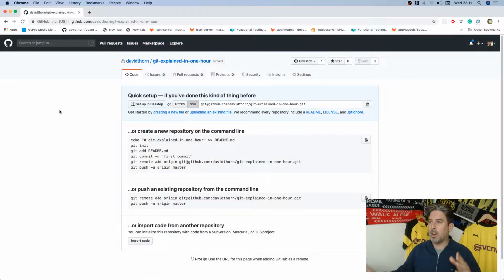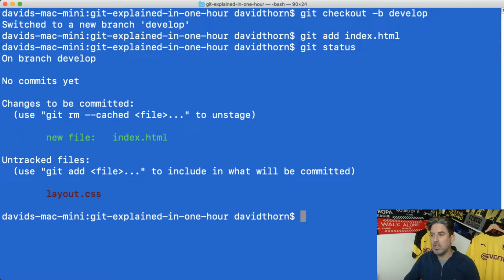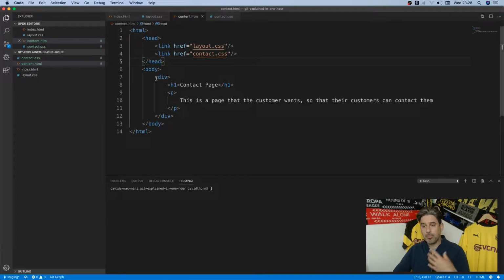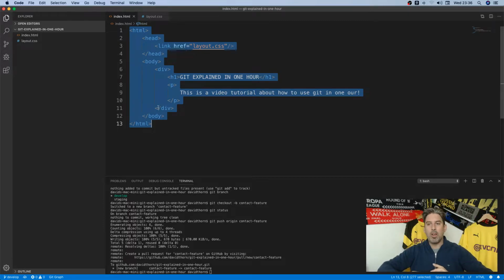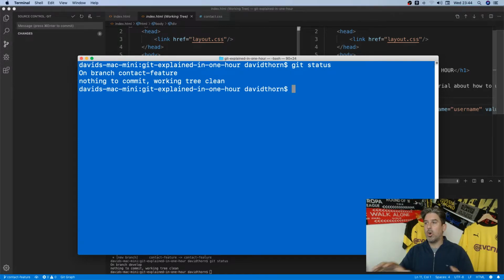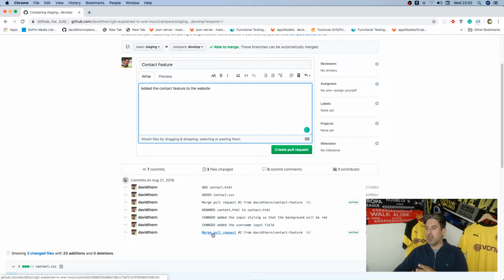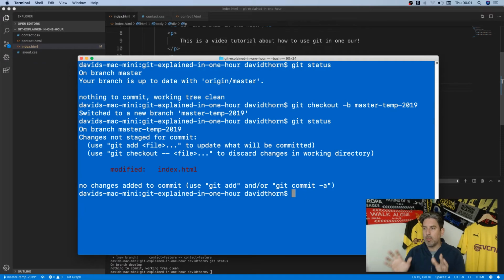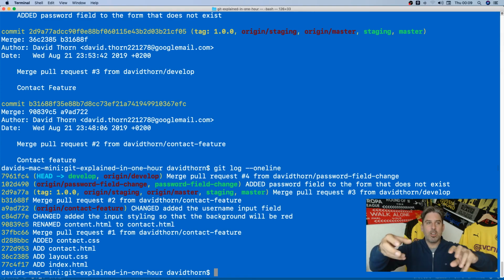GIT EXPLAINED IN ONE HOUR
In this live stream, "GIT EXPLAINED IN ONE HOUR" was supposed to be able to show people that I can inform them about what git is and how you can use it in a real-life website environment, that has a team of more than 1 person.

The video show how the project leader of a project can consult with their customer, who can then inform the lead developer of the project what the changes and requirements are for this project.
The lead developer then separates the tasks into sub-tasks and delegates them to his/her co-workers.

The video assumes that one of the co-workers is a junior developer and has been given the task of updating the website. The website in this example was a very simple, index.html with a CSS file and a few HTML elements. Nothing at all complicated.

The junior developer would then make changes to his/her code, and using git, would then use 'git add' and 'git commit' to version their code locally. Finally, once they are happy that the code can be reviewed by the lead developer, they push their code on a new branch to GitHub using git push.

The junior developer then logs into GitHub and creates a pull request for the lead developer to review.

The lead developer can then see the pull request or merge request on GitHub/GitLab and review the changes that the junior developer has made.

Once the lead developer is happy that the changes are what the customer wanted, then the lead developer merges the changes into the develop branch and then creates a merge request into a staging branch that the customer can then review.

Once the customer is happy that the changes are what they want, the lead developer would create a master branch, then merge the staging branch into the master branch.

It's important today to use Continous Deployment, therefore at this point, the lead developer would create a tag for the changes so that they can create a release. The release will contain an archive that can be used to deploy to the production server.

There is a lot more to git, but this looked at it in a very broad and realistic way.

I hope that this video about git has assisted you to understand what it is and how you use it.